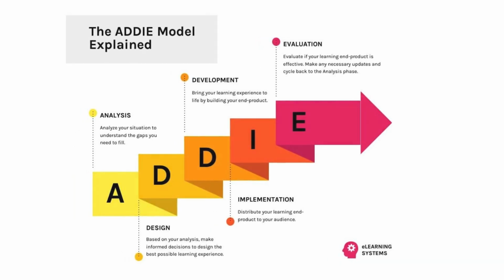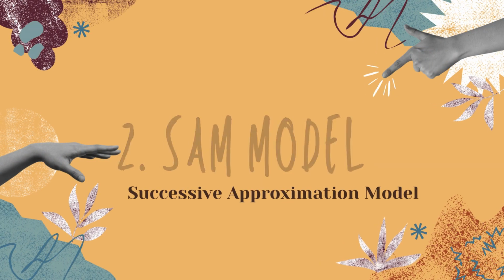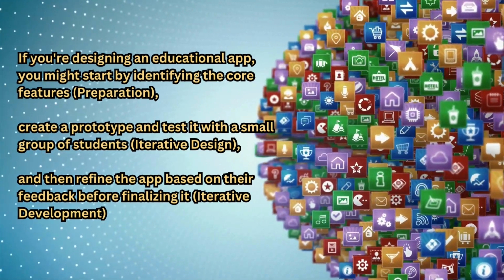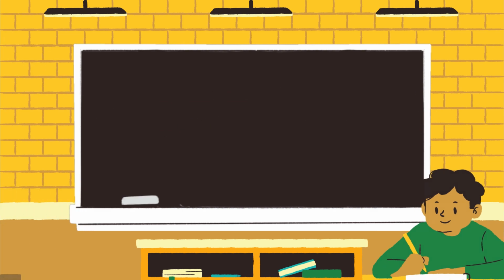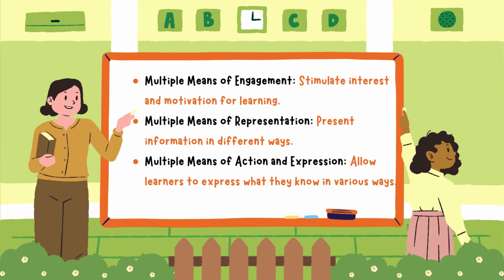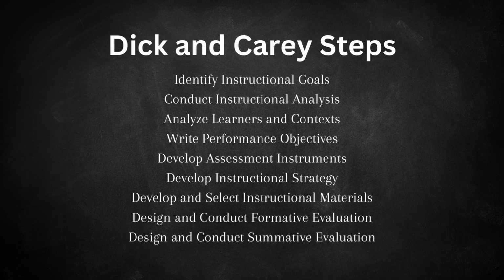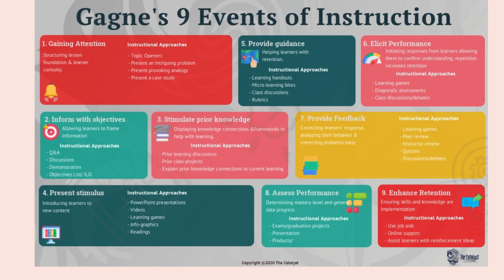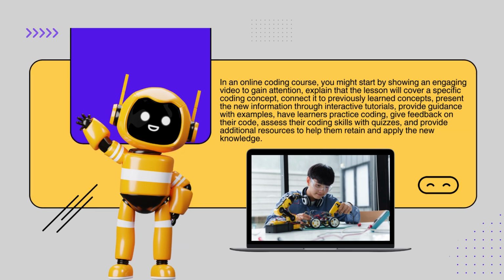7 Instructional Design Models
Instructional design models provide structured frameworks for creating educational experiences and materials that effectively engage learners and facilitate learning.